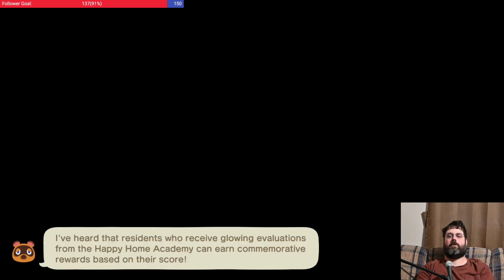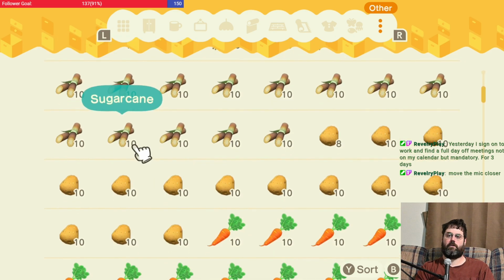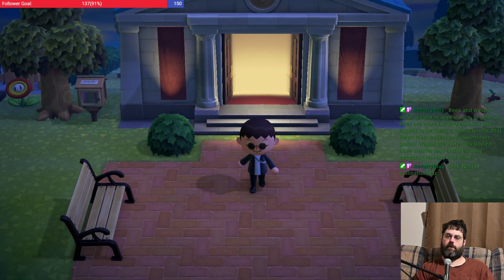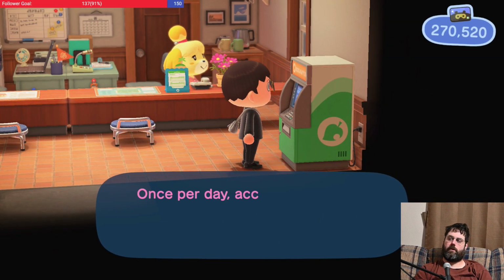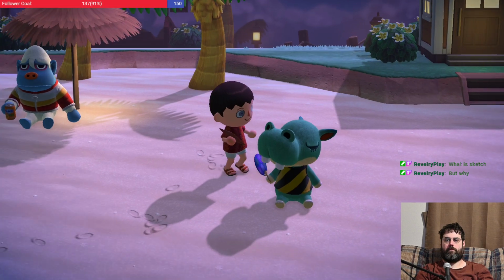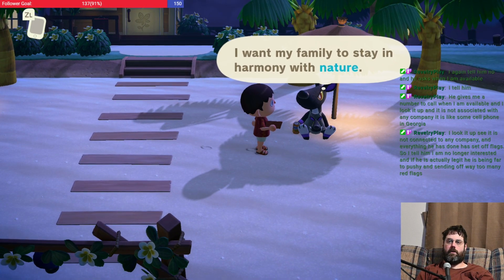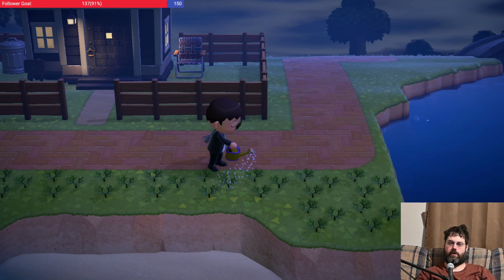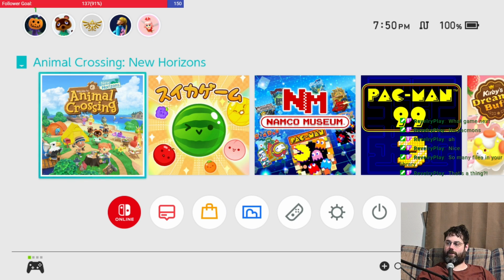Animal Crossing: New Horizons (Part 79) - Streamed 10-10-2023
A stream archive of me playing Animal Crossing: New Horizons over

This was streamed on 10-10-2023